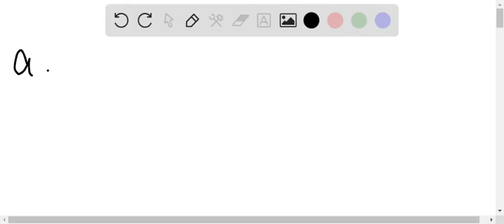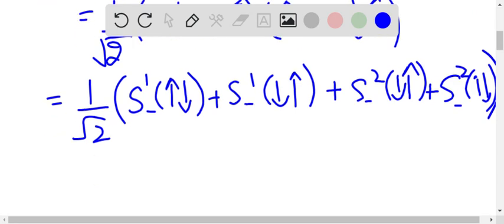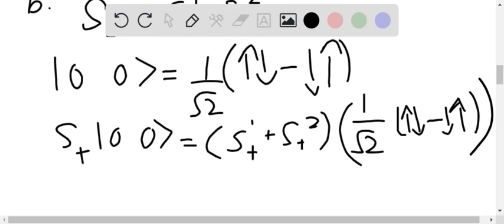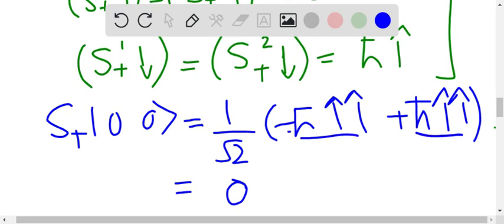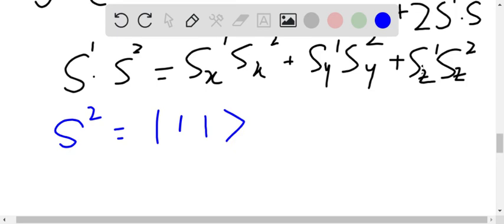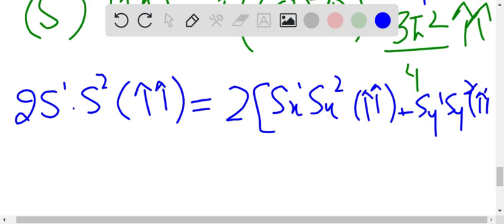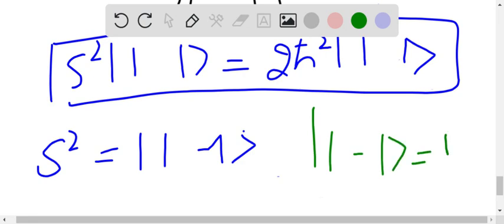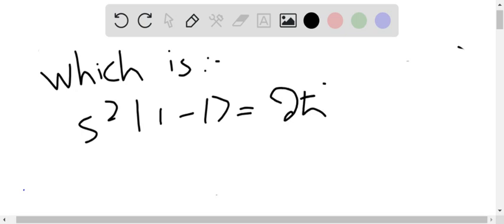Apply to 10rangle Equation 4 175 , and confirm that you get b Apply to 00rangle Equation 4 176 , a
Apply to |10\rangle (Equation 4.175 ), and confirm that you get . (b) Apply to |00\rangle (Equation 4.176 ), and confirm that you get zero. (c) Show that |11\rangle and (Equation 4.175 ) are eigenstates of , with the appropriate eigenvalue.

📕 Economics Q&A
📕 Chemistry Q&A
📕 Math Q&A
📕 Statistics Q&A
📕 Computerscience Q&A
📕 Accounting Q&A
📕 Biology Q&A
📕 Physics Q&A